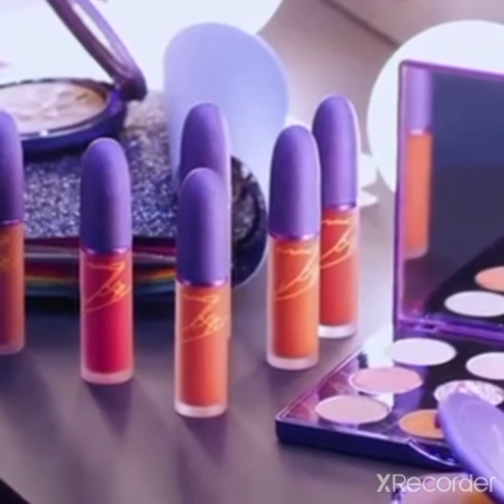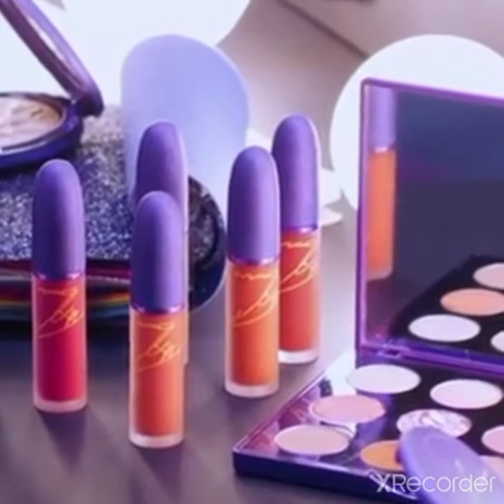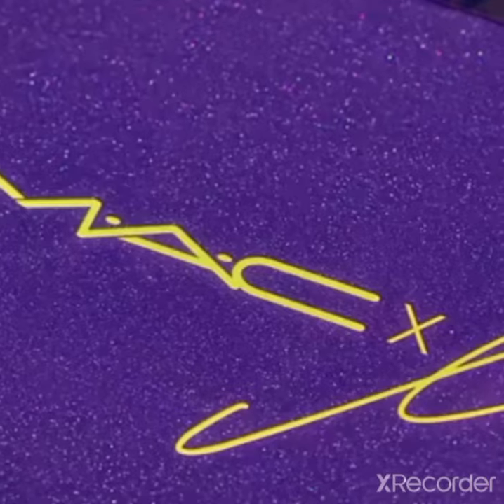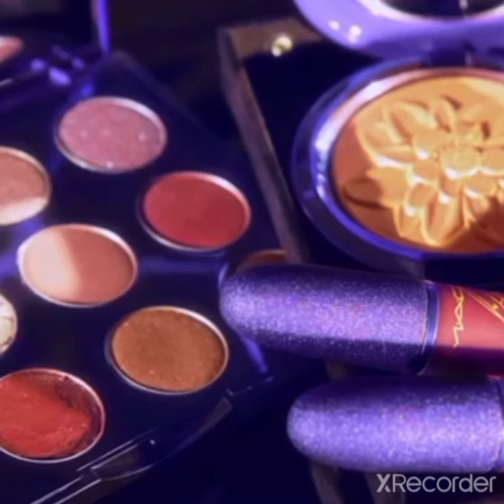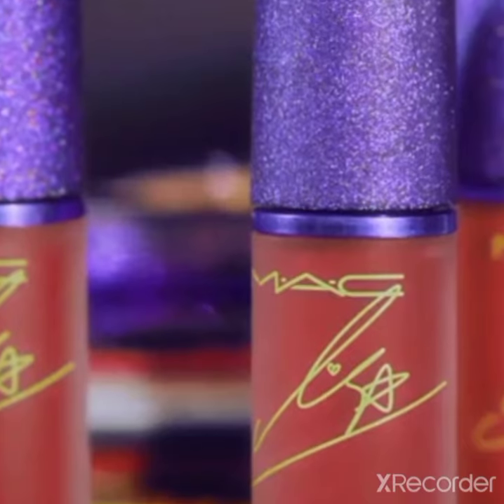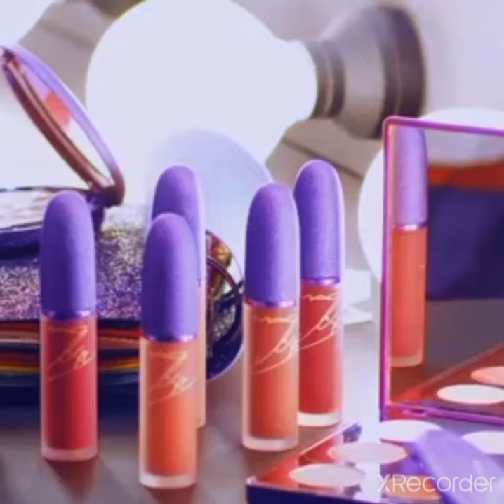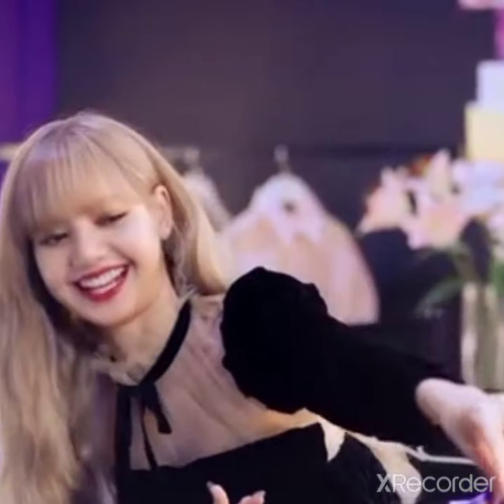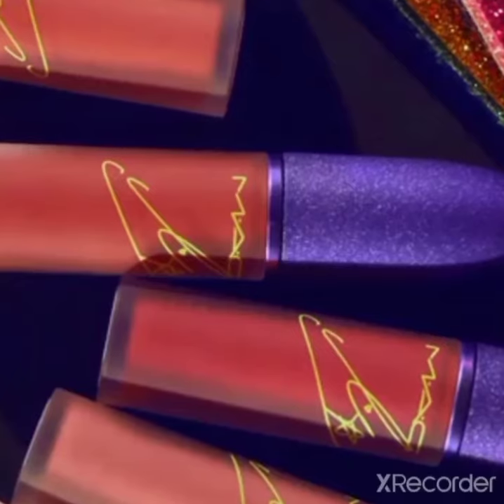M.A.C x L! - Collaboration